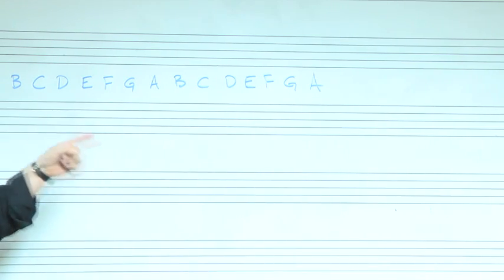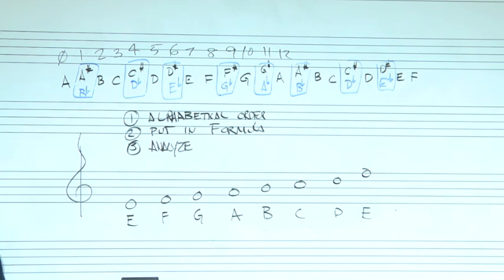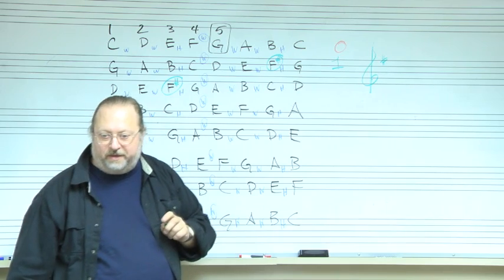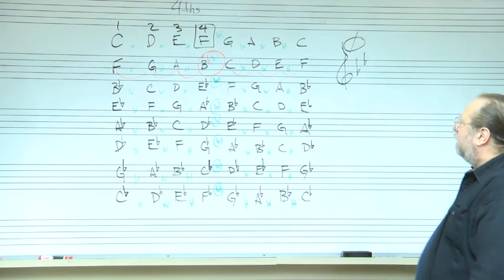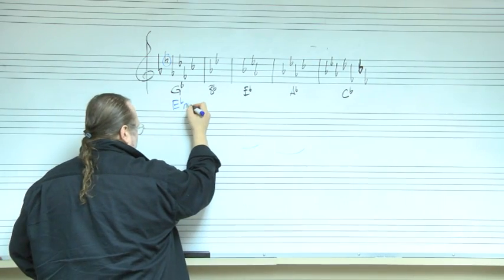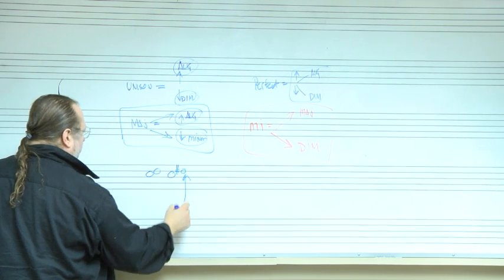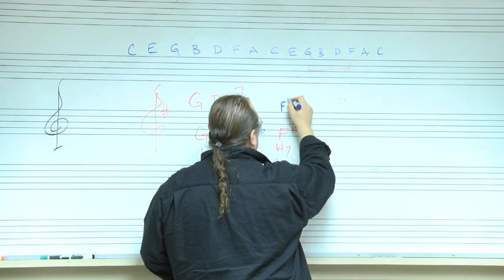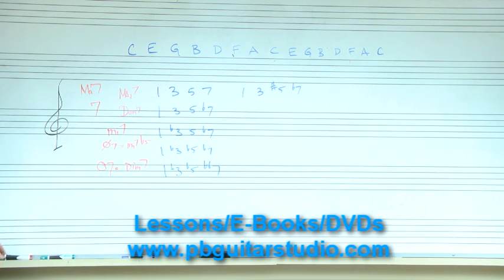Music Theory Workshop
Music Theory Workshop 12-9-12